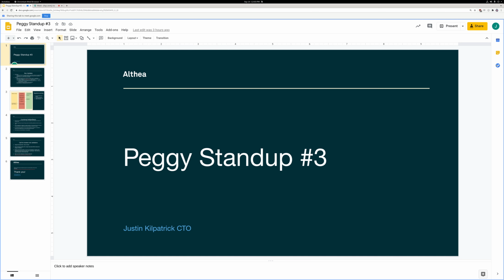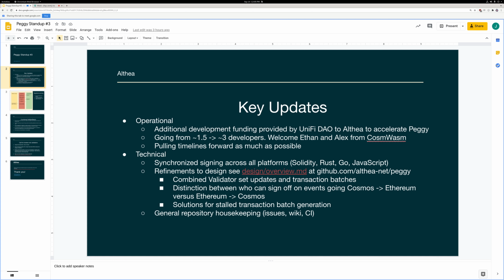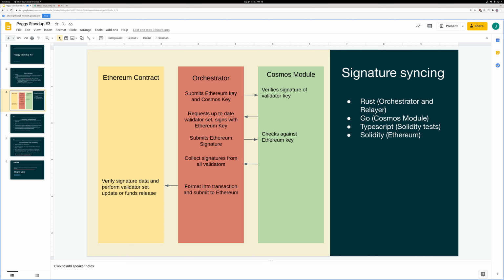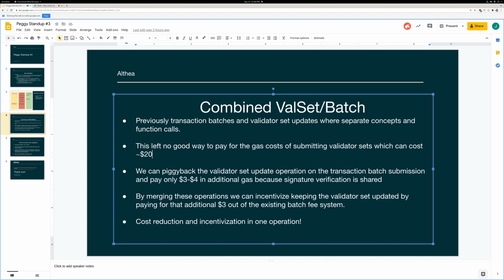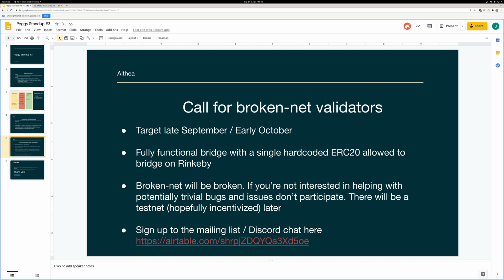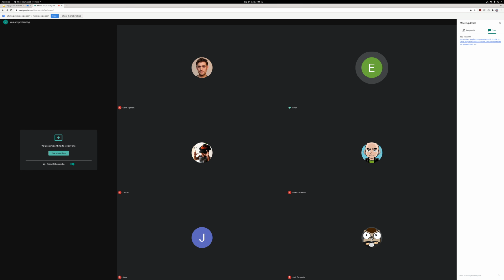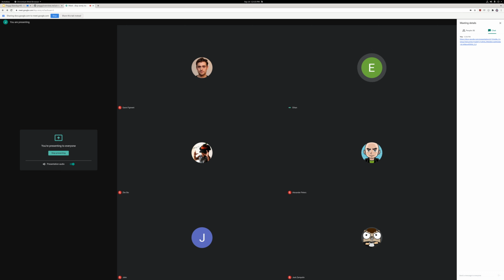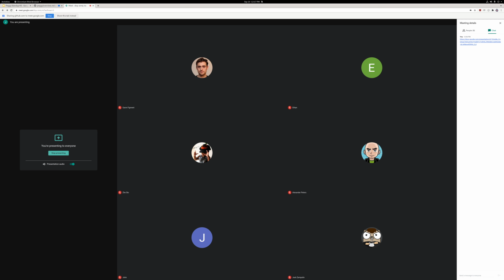Althea Peggy Standup #3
This is the recording of the development standup call for the Peggy project, the Cosmos - Ethereum bridge, lead by the Althea Peggy dev team.
This meeting was held on September 14th to discuss end-to-end operation of validator set update flow.

Althea is organizing development in the Cosmos Peggy Discord channel, so please hop in and ask for tasks, notify them of open pull requests, or just chat.